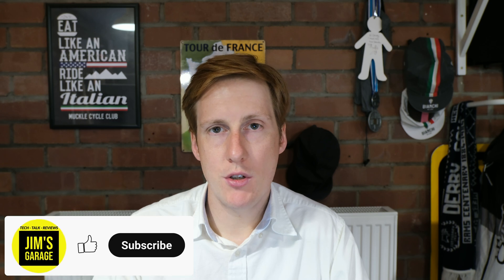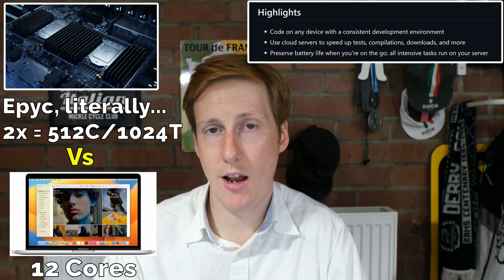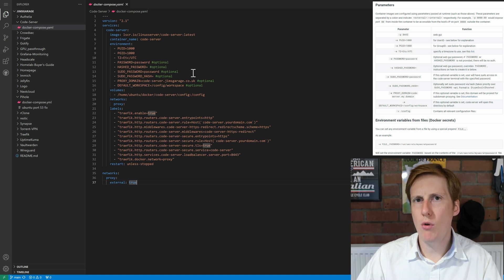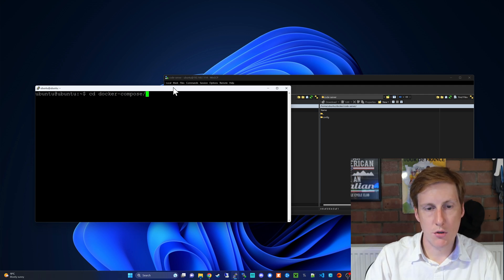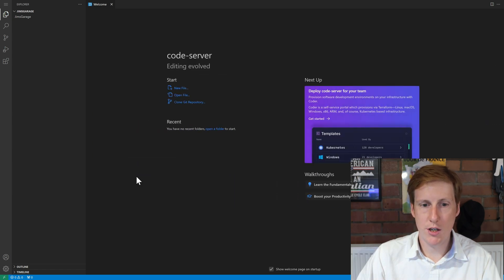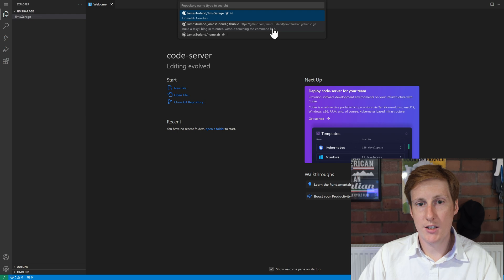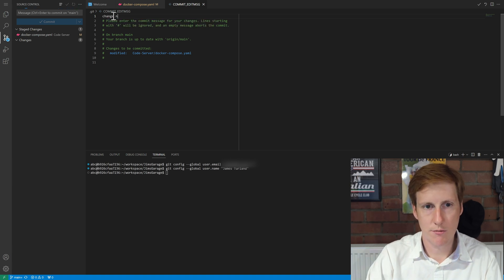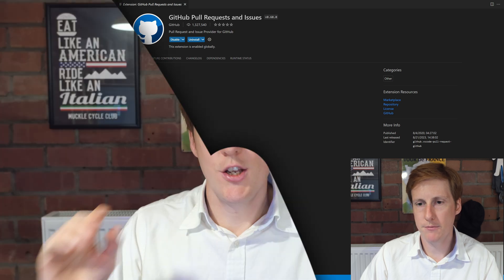Code Server Is An AWESOME Replacement for VS Code!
Code Server centralises VS Code! No longer do you need to install it on each of your machines, simply access it through your web browser! It's the perfect companion for homelabbing and coding.

00:00 - Code Server vs CS Code
02:28 - Code Server Overview
02:56 - Docker Compose Overview
04:48 - Docker Deployment
06:20 - Code Server GUI & Configuration
07:21 - Connect to GitHub
09:31 - Add Username and Email
10:30 - Commit, Push, Pull from GitHub
12:30 - Outro